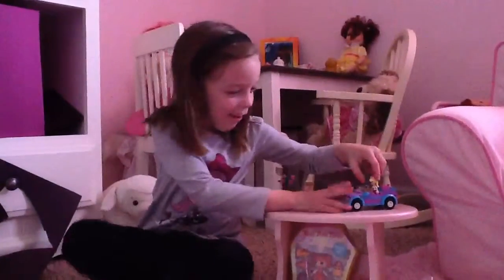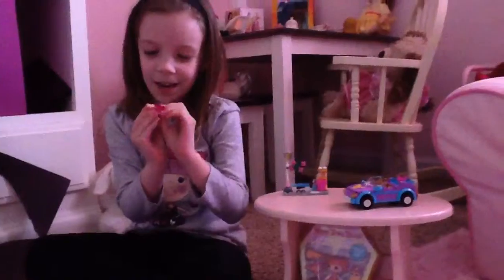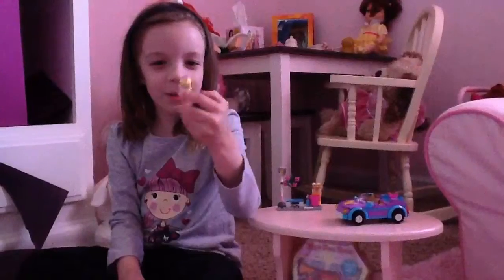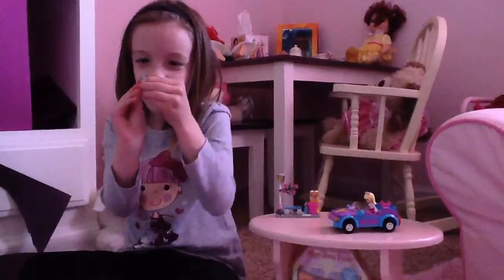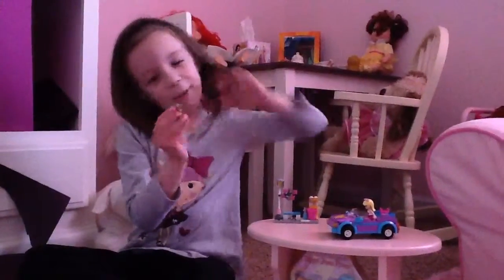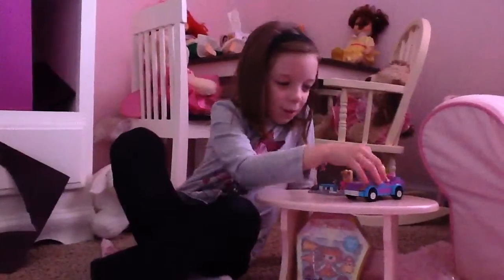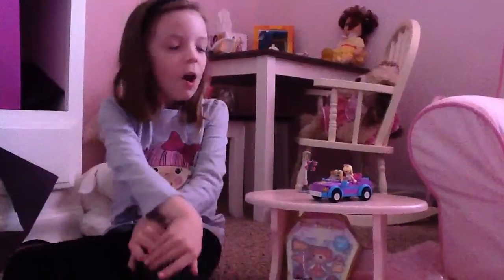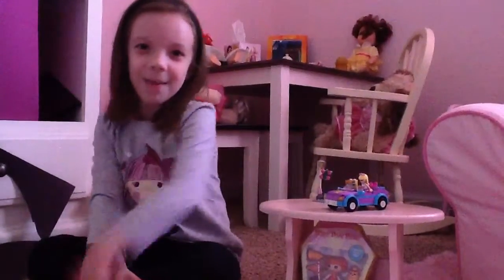Lego Friends Dog Wash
Abi Grace gives a review on this lego friends set